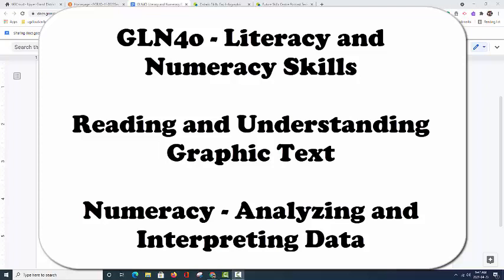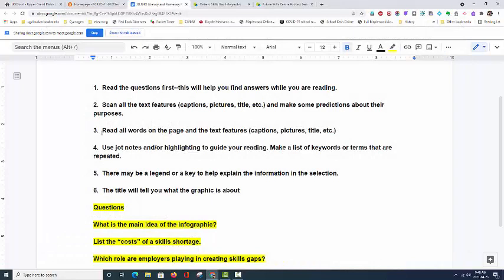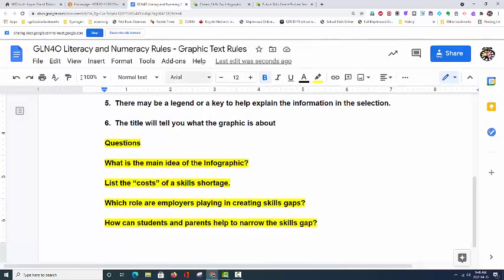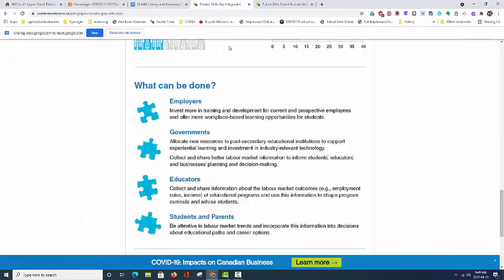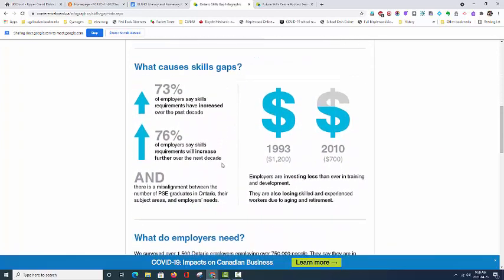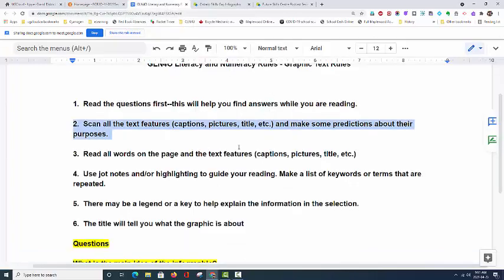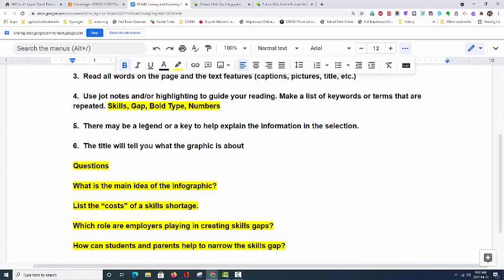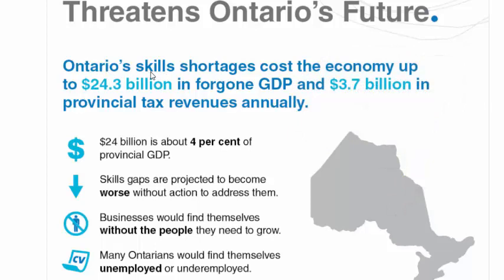GLN4O - Literacy and Numeracy Graphic Text and Ontario's Skills Gap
The Conference Board of Canada is a fantastic resource for career information including trends and outlooks. This lesson focuses on using a literacy skill to analyze and interpret data from an Infographic.